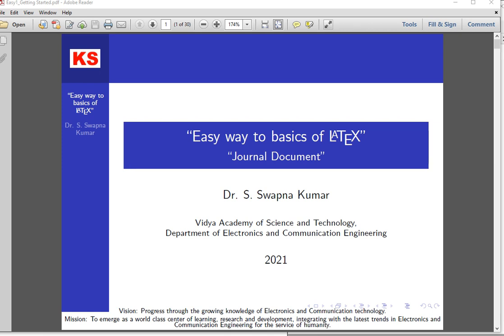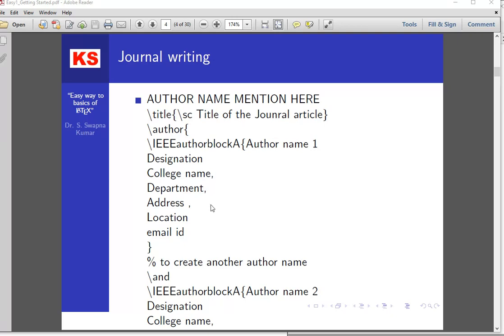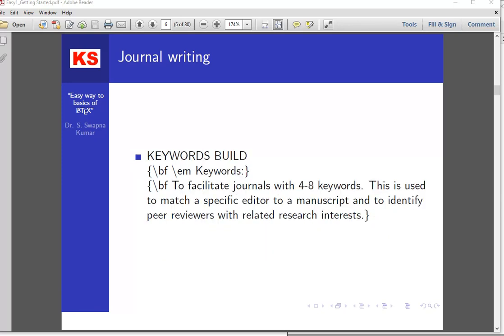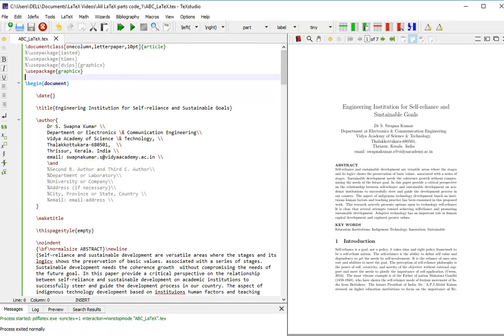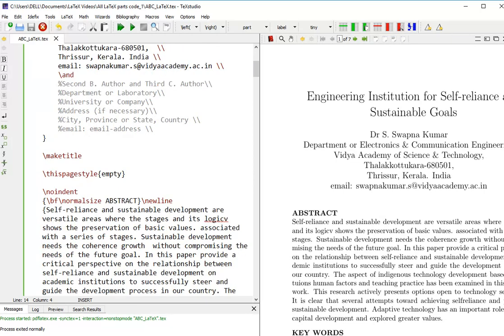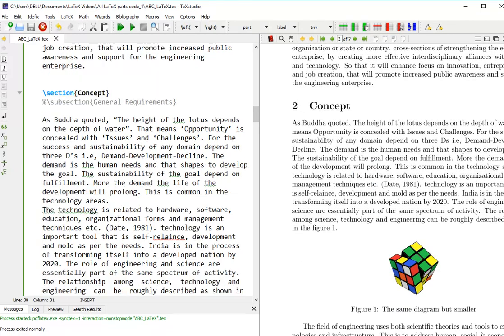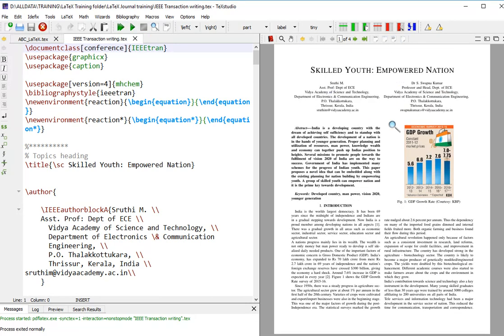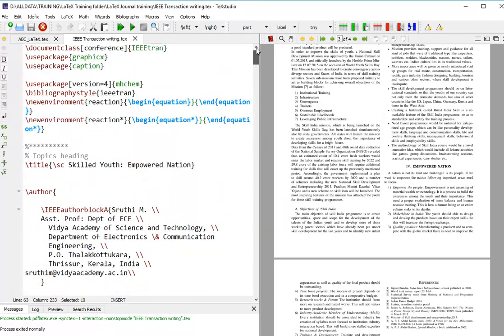ळटेX /LaTeX Journal